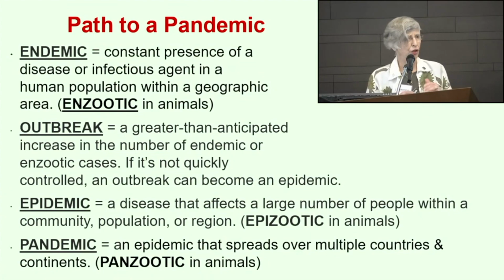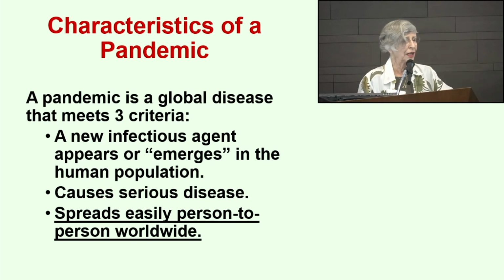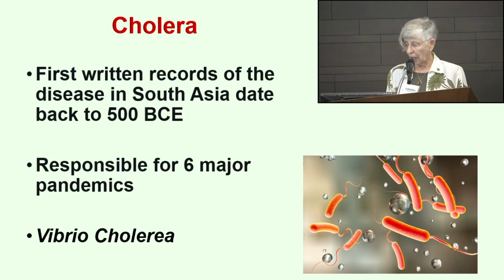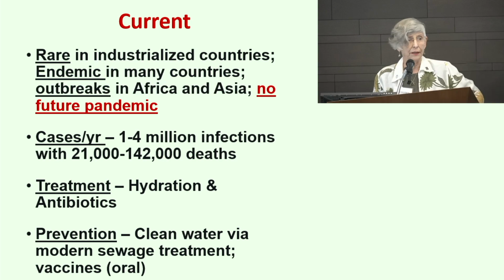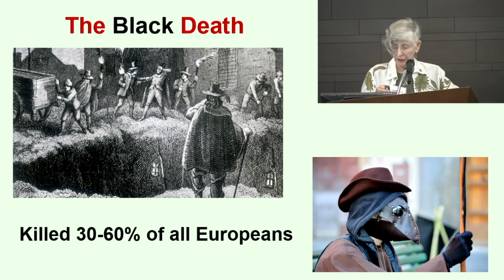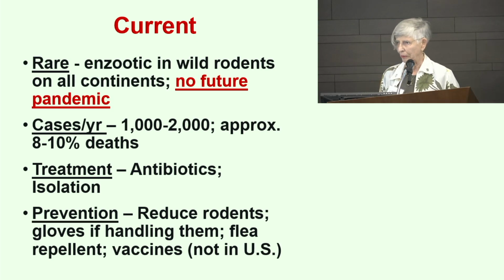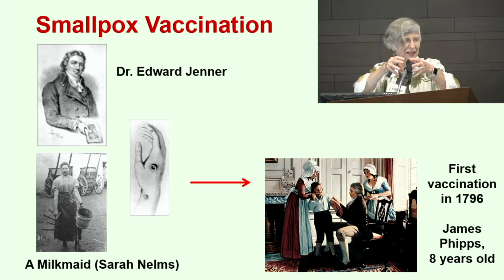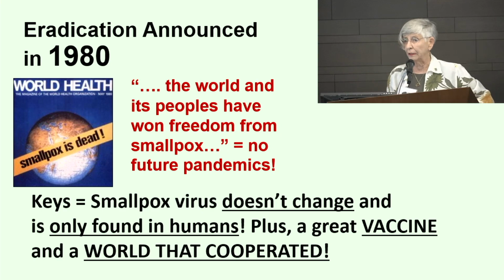Pandemics: Past, Present, and Future by Virginia Hinshaw, PhD. (Fall 2023)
Chancellor Emeritus, UH Manoa
  Professor (Retired), Department of Tropical Medicine, Medical Microbiology, and Pharmacology, UH - JABSOM.

The JABSOM Mini-Medical School is able to offer events and community outreach because of the support provided by the University of Hawai‘i Foundation, the John A. Burns School of Medicine, grant support from HMSA Foundation, and community donations.